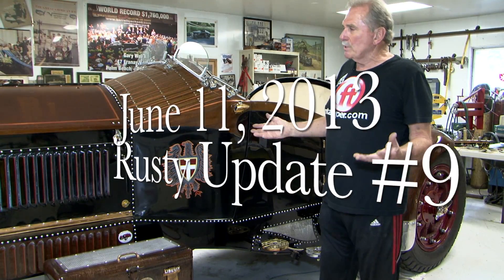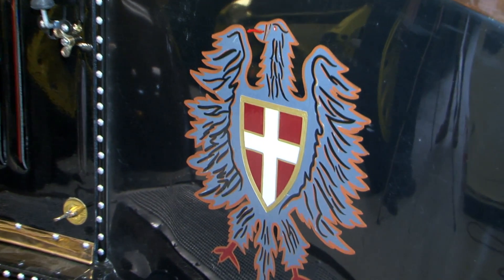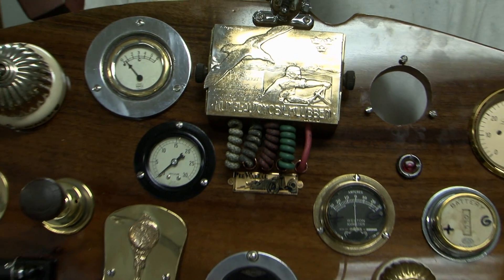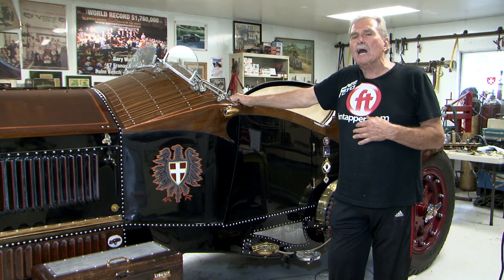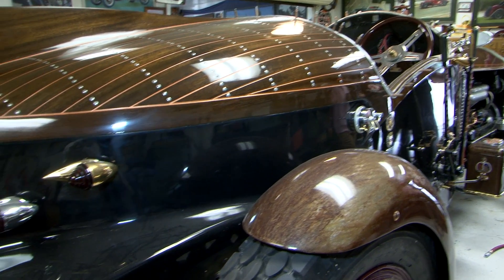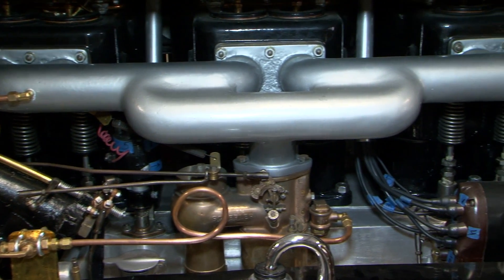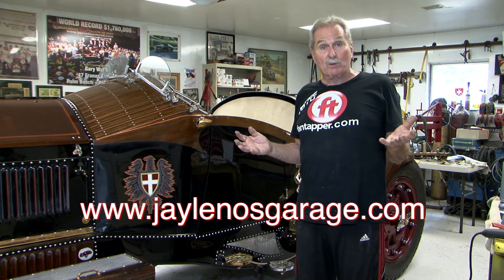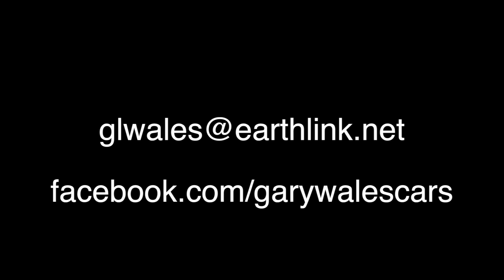"Rusty One" Update #9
Well, the instruments are in the dash and the final wiring is being attached, in preparation
for the seats and custom leather trim. So the next update will be the final video for this project. And then on the the next creation.